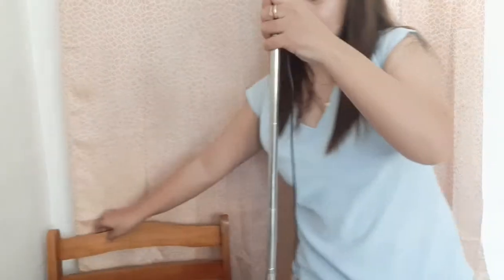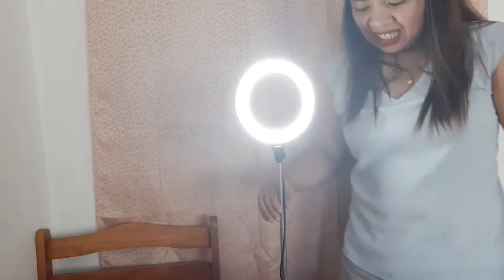AFFORDABLE RING LIGHT | LAZADA.COM.PH